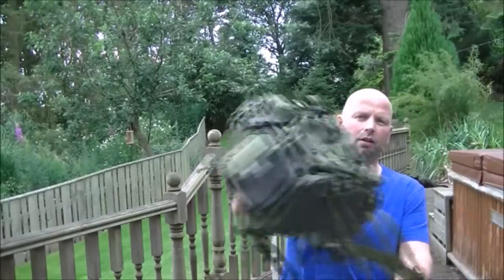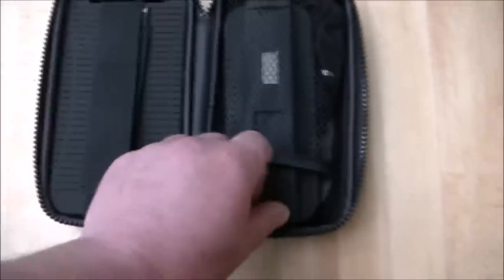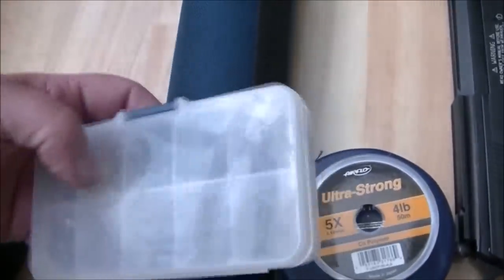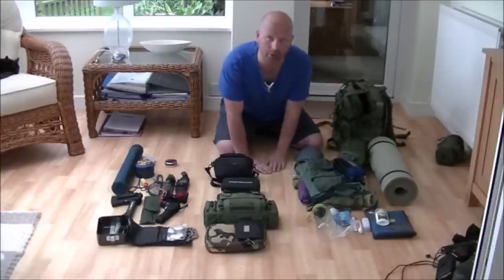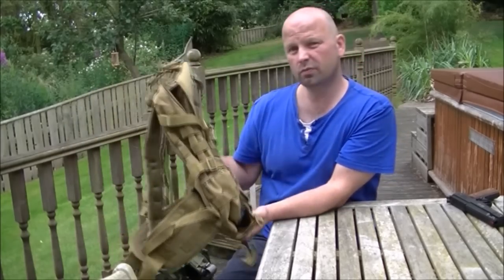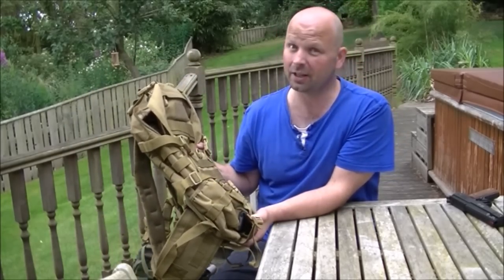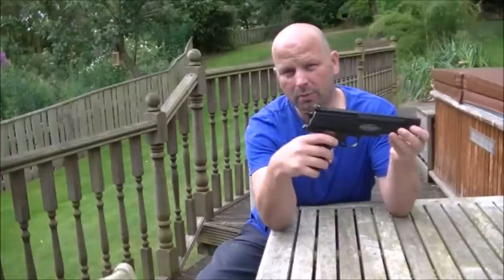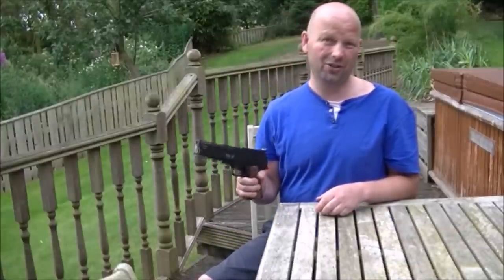Which Backpack for a 3-4 Day Survival Trip?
Maxpedition Condor II
OneTigris 34 litre Assault Pack
Deciding which backpack to take can be confusing so the only way to work that out is to lay everything out on the floor and see how much will fit into each one. Backpacks in this video are the Maxpedition Condor II (25 litre) and the OneTigris Assault Pack (34 litre).
I also have a range of attachments to increase the carrying capacity or either backpack if needed.
The gear shown in the video is the actual equipment I will be taking on the trip so this is not a hypothetical question - Which one will allow me to take the most gear?
Pondguru